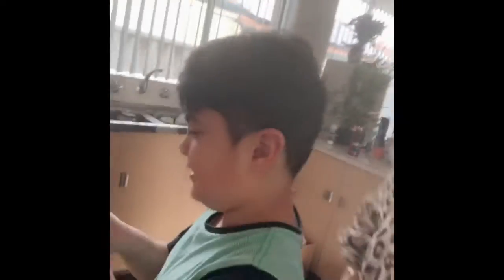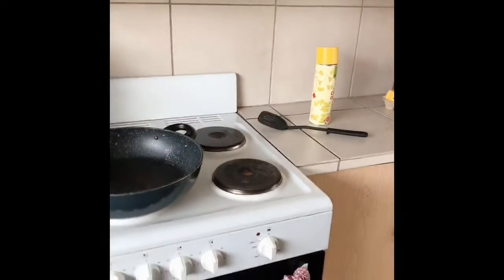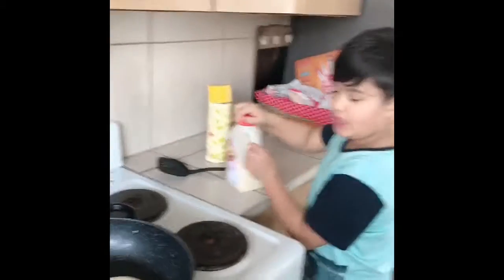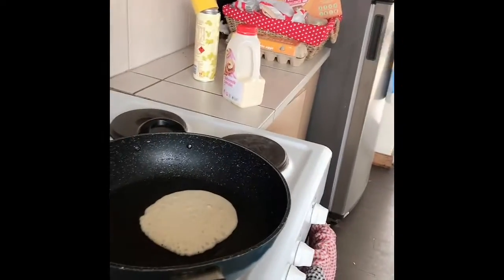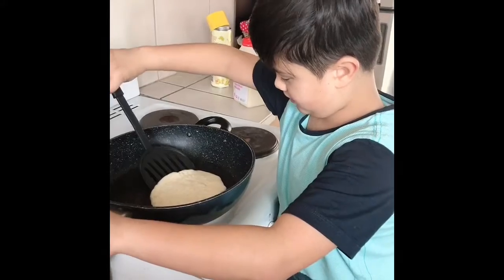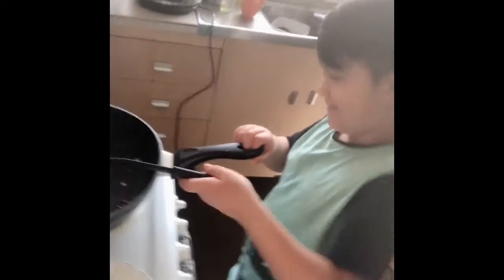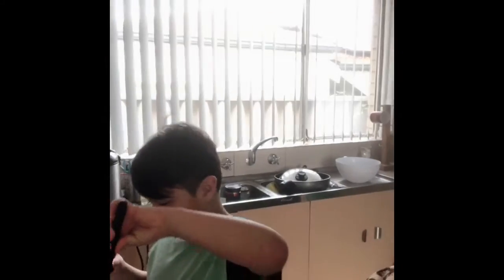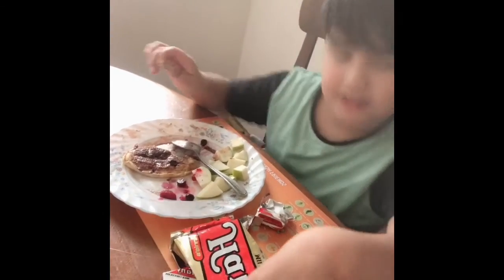HiMy half Aussie boy William cooking pancake for breakfast 😘😘😘